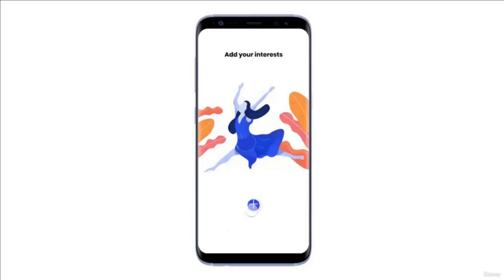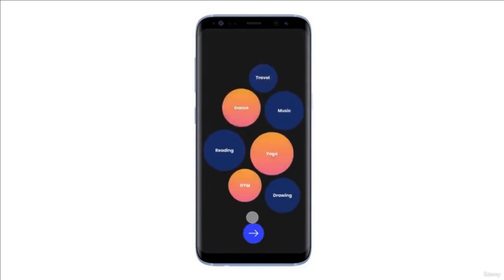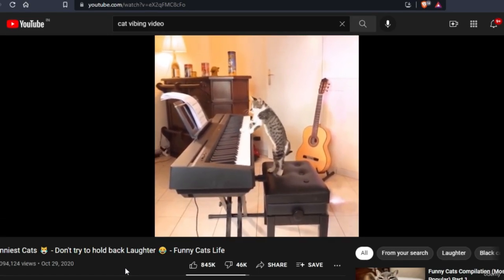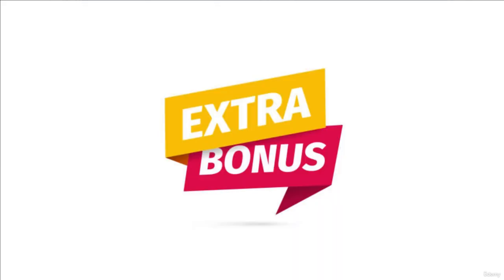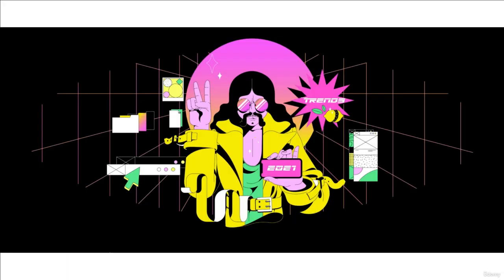15 Things to Improve That Make Your UI Design | Figma Tutorial for Beginners to Super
15 Things to Improve That Make Your UI Design | Figma Tutorial for Beginners to Super

Ready to take your UI design to the next level? In this video, we reveal 15 expert tips and techniques that will make your designs stand out and shine.

Don't miss out on the opportunity to elevate your UI design game and wow your audience with stunning and impactful designs. Let's make your UI designs lit together! 🔥🎨✨